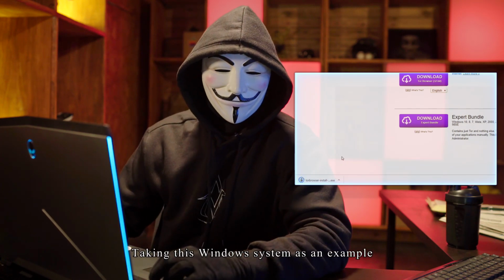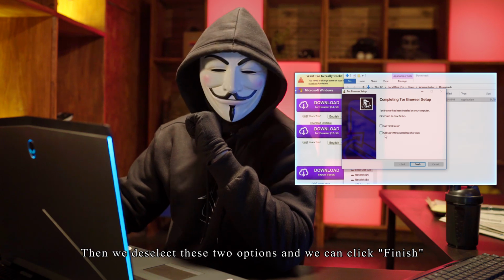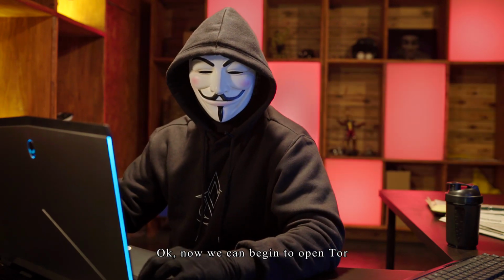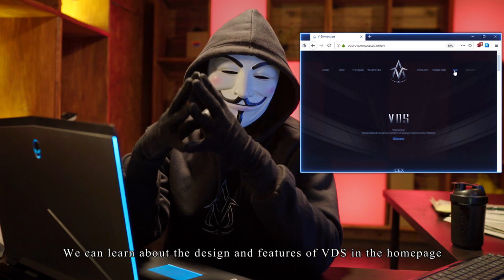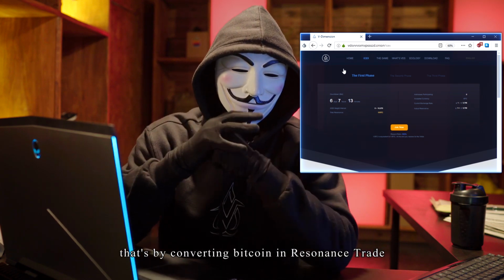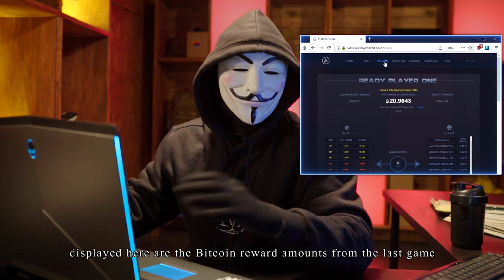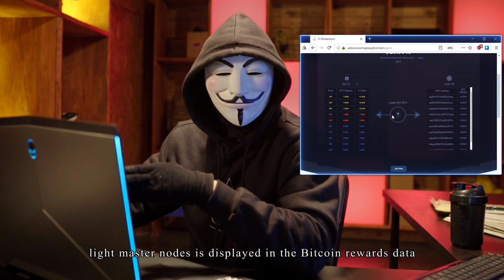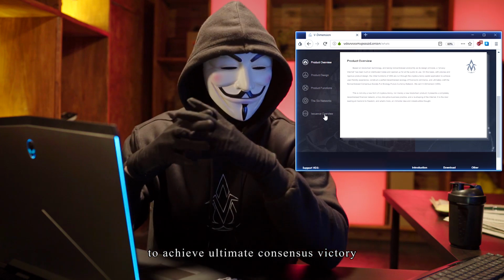Navigating the Official VDS Deep Web Site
Our “network freedom” is not as free as we imagined. In the internet, that vast sea of information, there are still many depths that the vast majority of people have not yet ventured into. It is there, that the untouched treasures of V-Dimension lay hidden. This treasure will protect our privacy and safety, bring endless wealth, and finally lead us to a completely new age. With the Deep Web, we can directly visit the official V-Dimension website. On this official Deep Web site, you can get a full grasp on V-Dimension: What is it? What does it do? What can you get from it? And what kind of changes it will bring to the world? Welcome to the official V-Dimension website. Perhaps, you will find the key to open up your future of freedom.
I must also note that Since V-Dimension is decentralized, it belongs to each of us. As developers, we pay high attention to the privacy and safety for the development team. It is our hope that V-Dimension will become as extremely decentralized as Bitcoin. This is also our tribute to Satoshi Nakamoto. Therefore, we’ve put the official V-Dimension website on the deep web to ensure privacy and safety. When the VDS Explorer is fully developed, this website will be transferred into the anonymous network constructed by VDS’s distributed servers. At that time, you can use the VDS explorer to more safely and directly visit VDS’s official website.
On the 14th February 2019, V-Dimension fully goes online. ICEX currency high-multiplier conversions and the Genesis Game officially begin. The client-end PC and App wallets will be available for download. Let’s all get excited for this perfect world of privacy-safety and wealth-freedom.
If you want to better understand VDS’s functions and uses, please click the video link at the bottom to watch a series of videos that will guide you through the system.

The Official VDS Deep Web Site
VDSVVVXXMXPSSSZD.ONION

V-Dimension Project Release and Startup